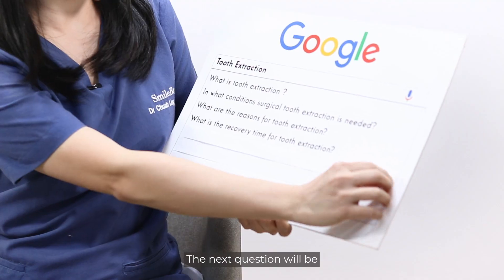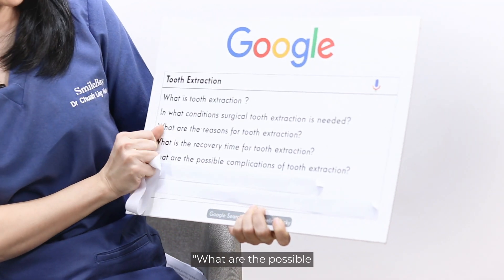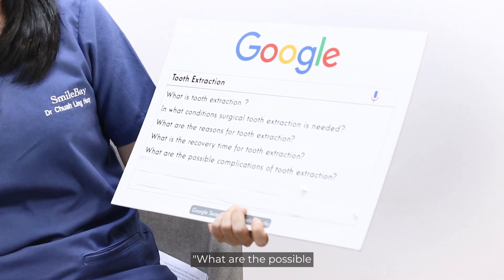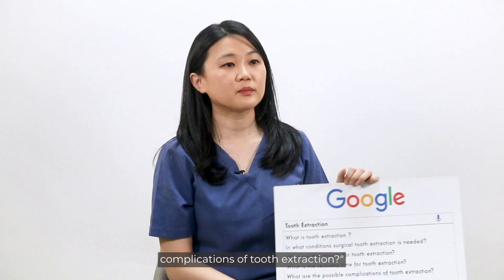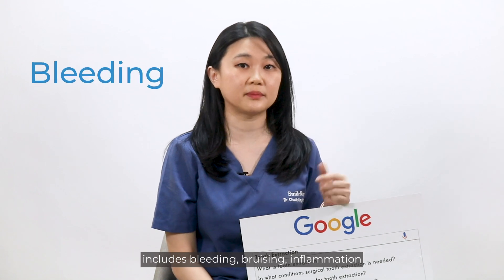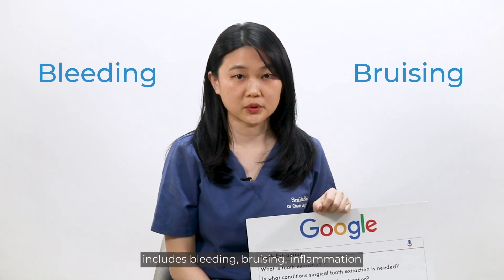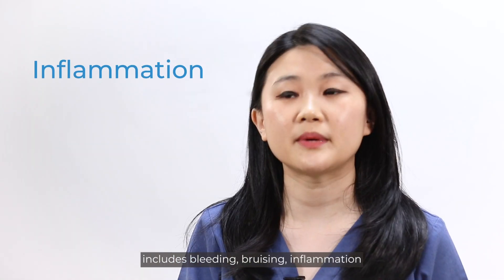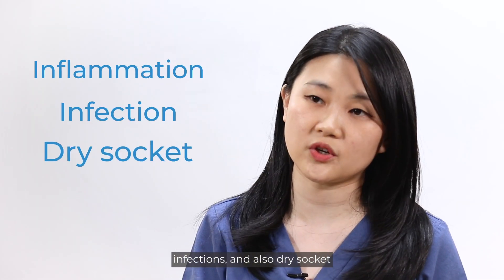Auto Complete: Tooth Extraction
What is a tooth extraction and when is it needed?
Our experienced dental surgeon, Dr. Chuah, will answer some of your common questions. Watch this video to discover more.
Visit any of our clinics or log on to smilebaydental.com to find out about the services we offer. Make your appointment today!